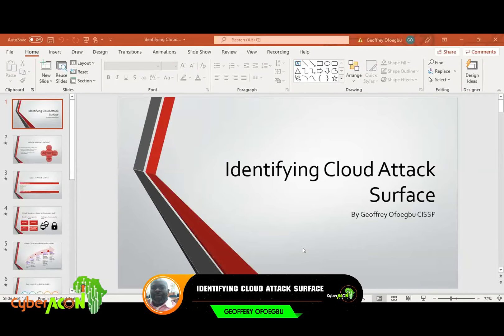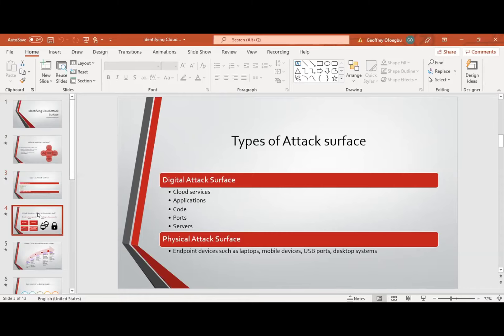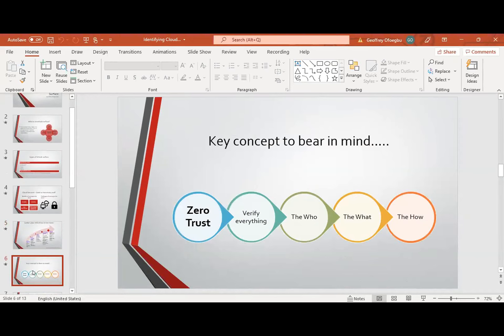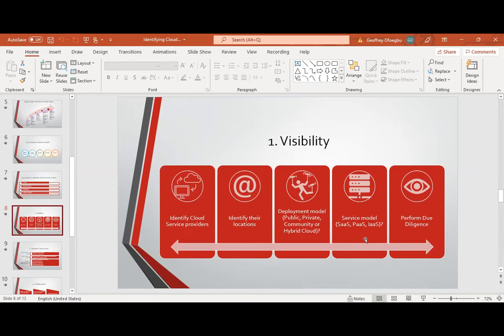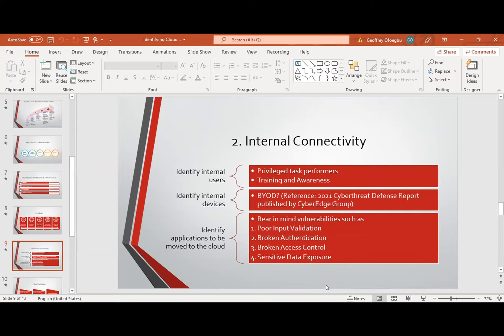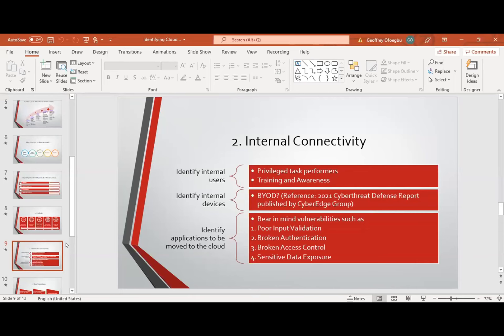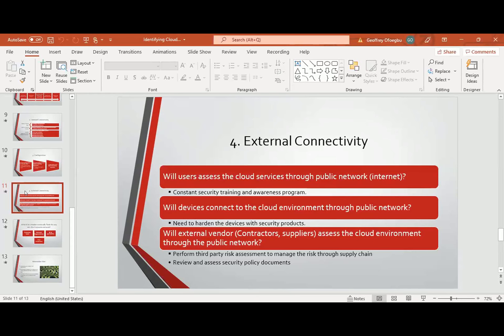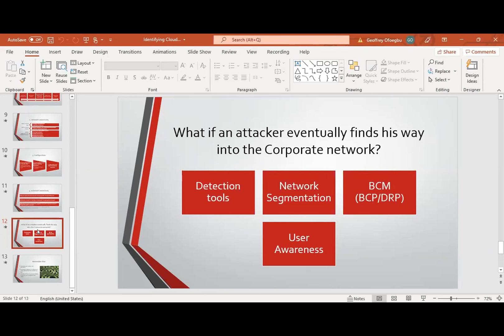Identifying Cloud Attack Surface | Geoffrey Ofoegbu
"Attack surfaces can be identified through visibility, internal connectivity, configuration, and external connectivity." - Geoffrey Ofoegbu, CyberAcon'21